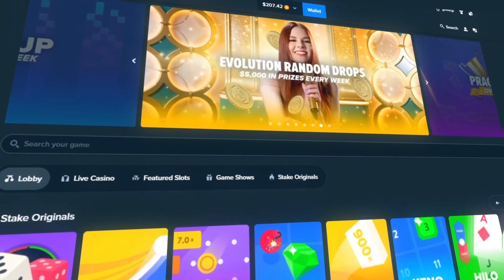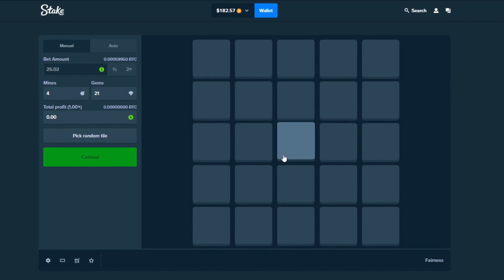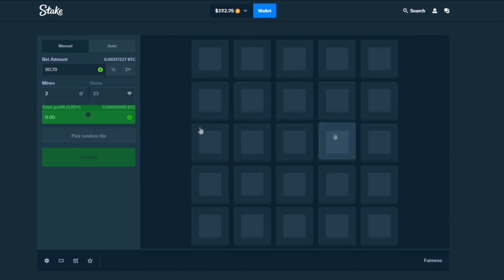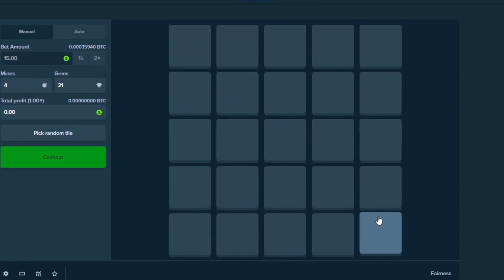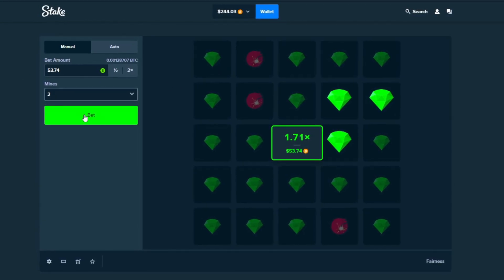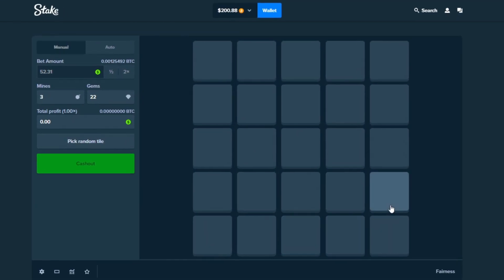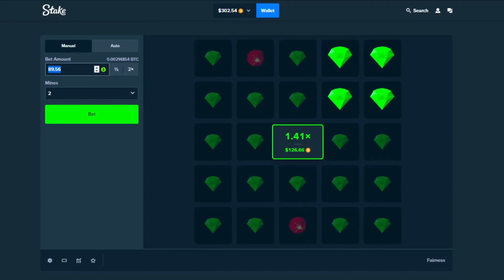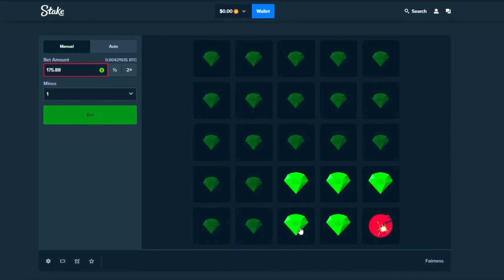I tried "MOST PROFITABLE" MINES STRATEGY... (stake)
I tested BEST MINES STRATEGY on STAKE
we tried an old mines strategy today